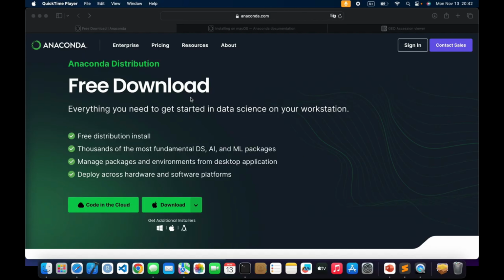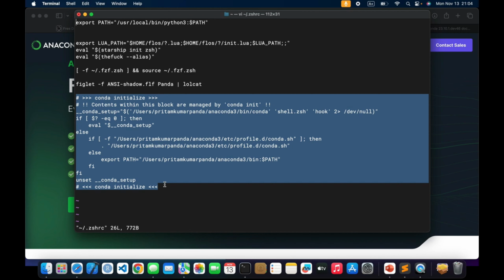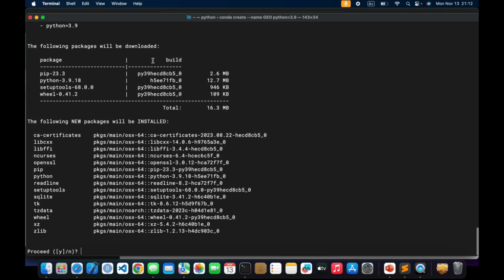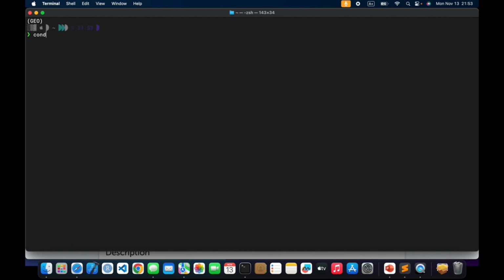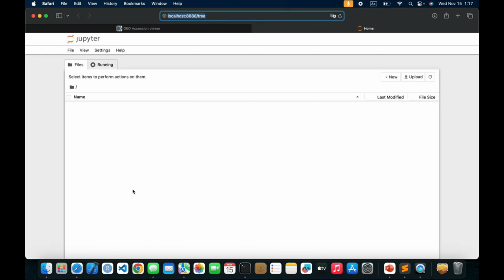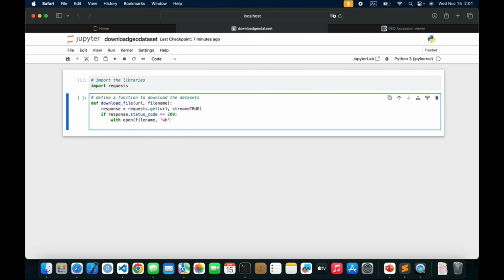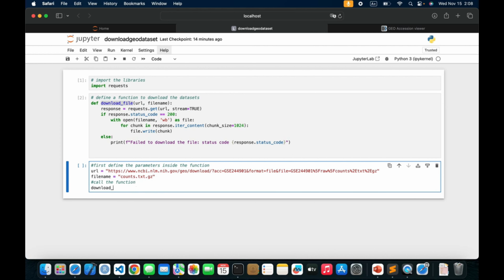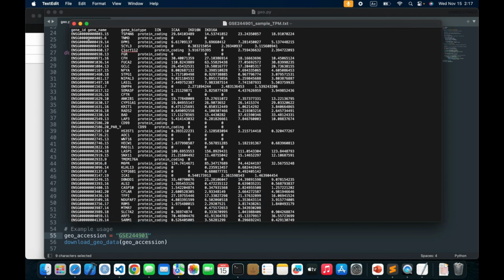Anaconda & Jupyter Notebook for GEO Data | Bioinformatics Tutorial 2025 for RNASeq Analysis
Learn how to set up Anaconda and Jupyter Notebook for analyzing GEO (Gene Expression Omnibus) datasets.

This step-by-step tutorial will help you:
Install Anaconda on Windows, macOS, or Linux
Launch and navigate Jupyter Notebook
Import GEO datasets using Python
Perform basic data exploration and visualization
Prepare your data for downstream bioinformatics analysis
Whether you’re a beginner in bioinformatics or just want to streamline GEO data analysis, this tutorial makes it simple and beginner-friendly!

Python libraries used: pandas, numpy, matplotlib, seaborn, GEOparse